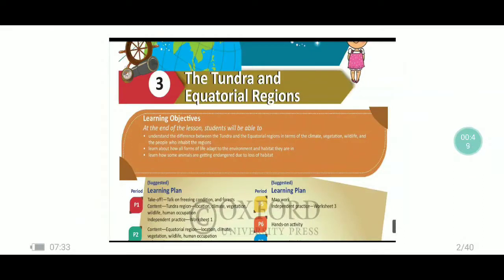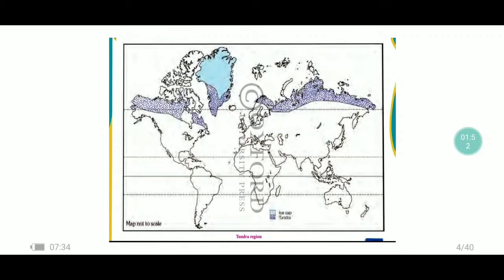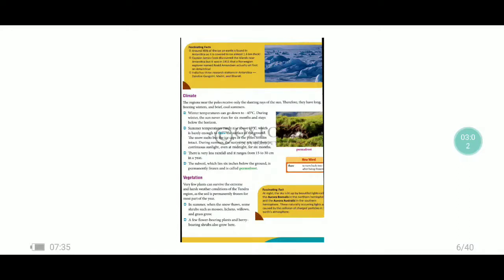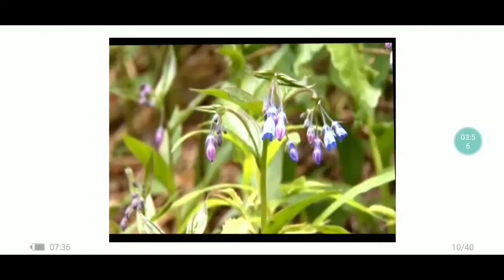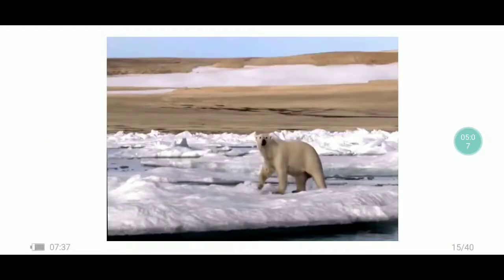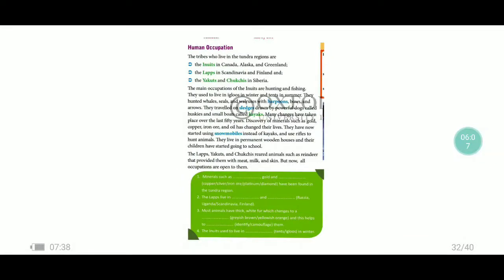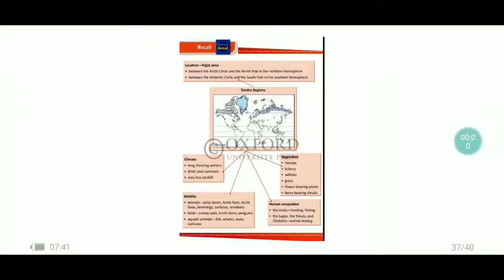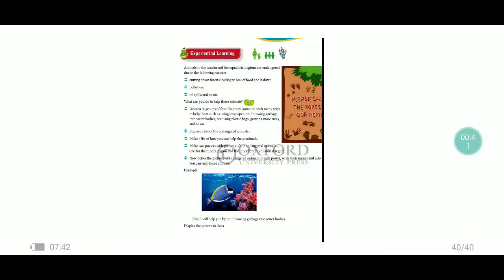Tundra Region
Social class5